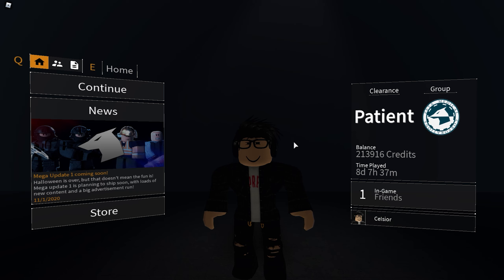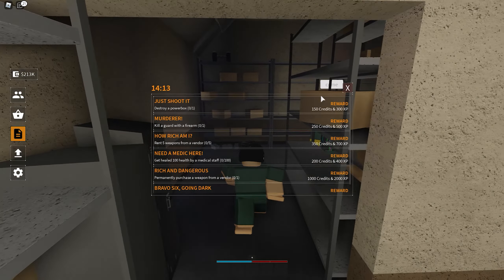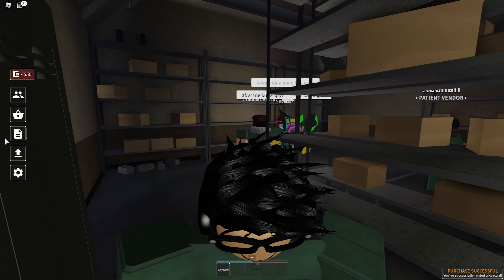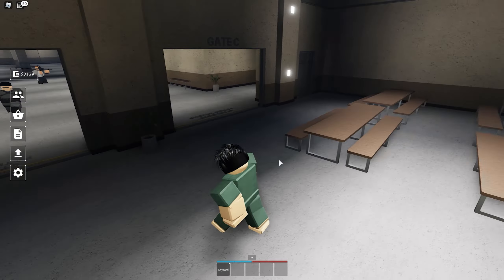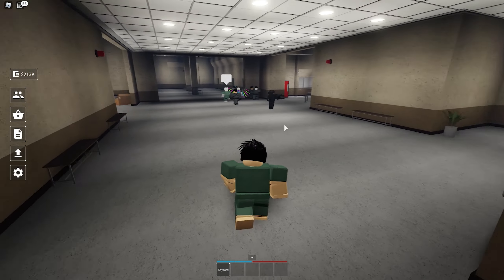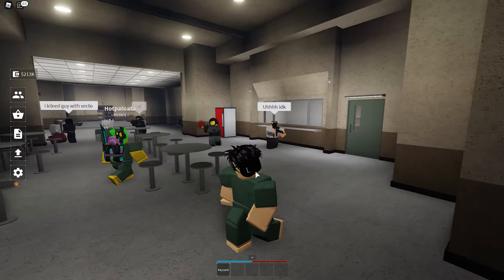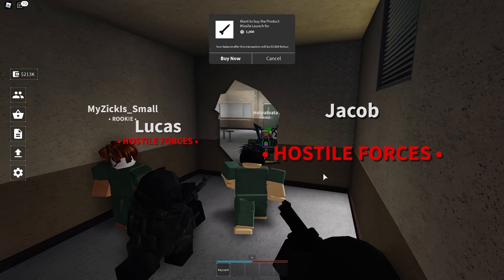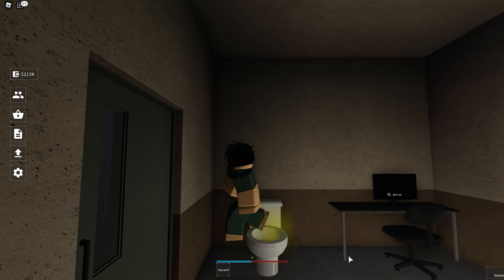[Blacksite Zeta] Patient Team Tips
Everything you need to give you a strong start on the patient team.

Lemme know if you want more vids like this one, not typically my forte but just wanted to see how you all would like it.